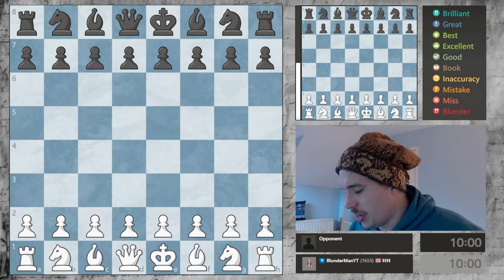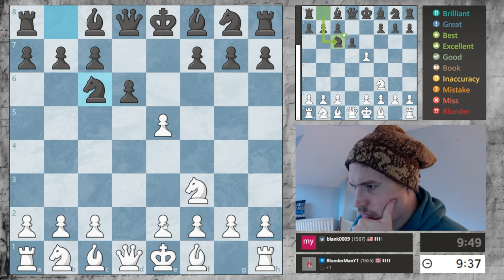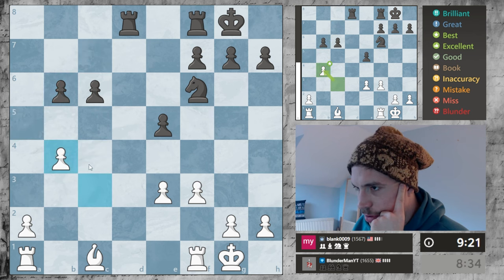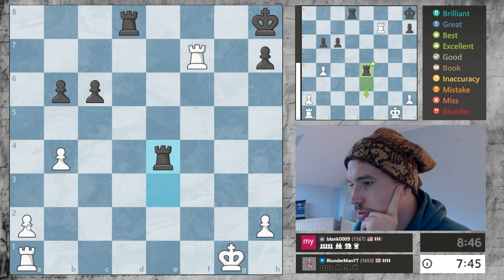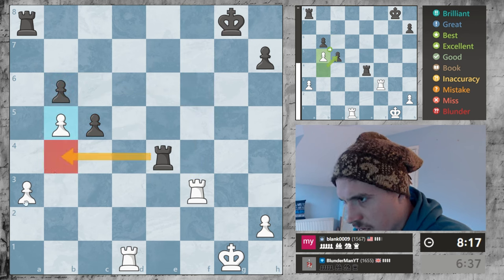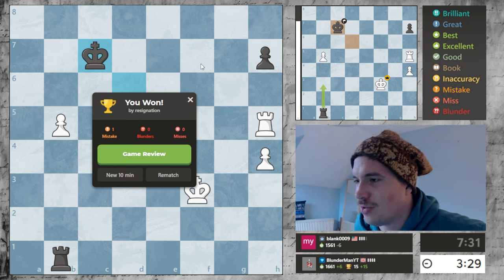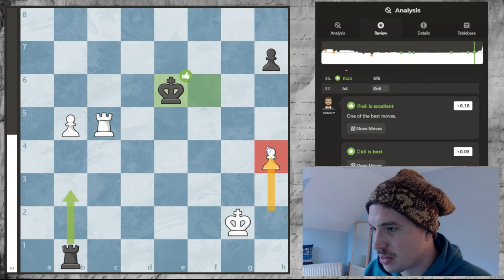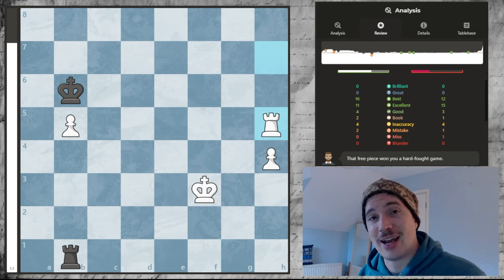Playing Chess until I hit 2000: Day 133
This is day 133 of my journey to get to a rating of 2000 on chess.com.
In this game we play against the Englund Gambit!

Bit of a trade fest, but managed to make decent moves throughout.

So far on the series:
86 wins 7 draws 69 losses

Shout out to my channel members!
Thank You so much for supporting me:
Jofa3099, Alfonso López, André Rodrigues, Firionn